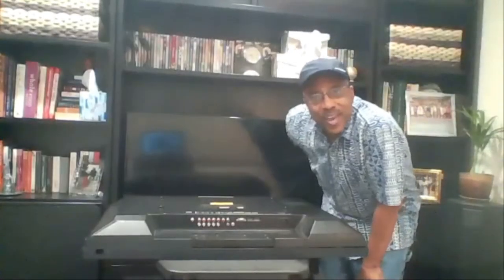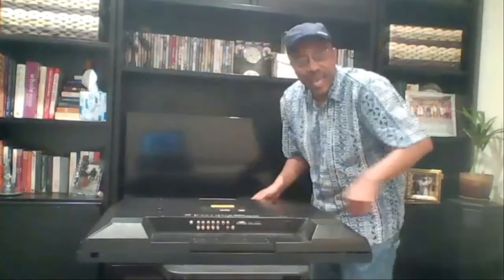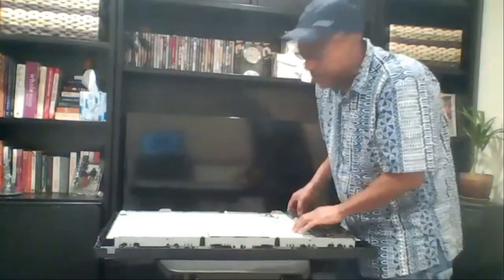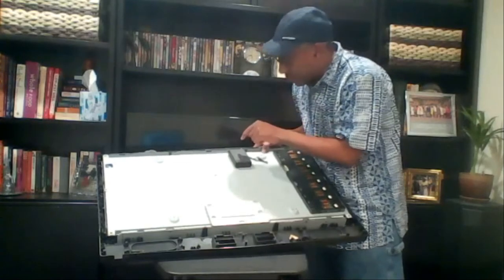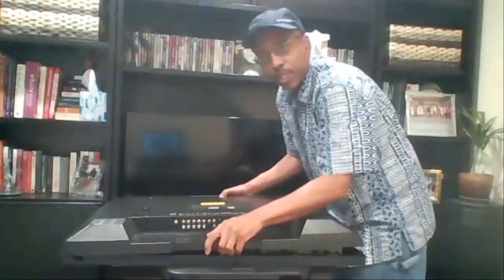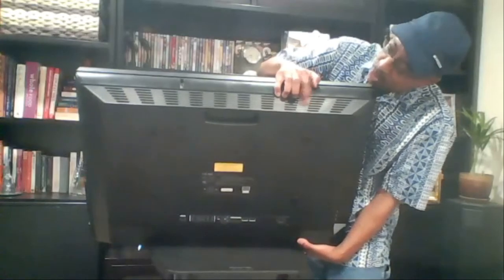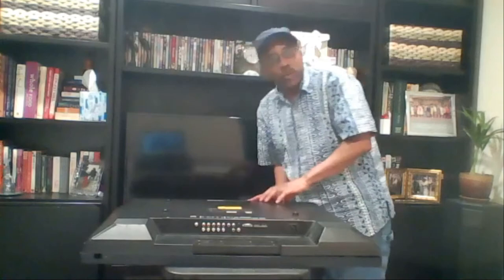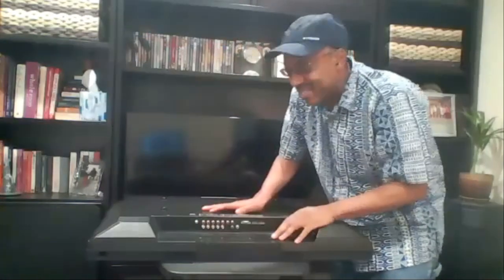Installing Tracker on a Flat Screen TV